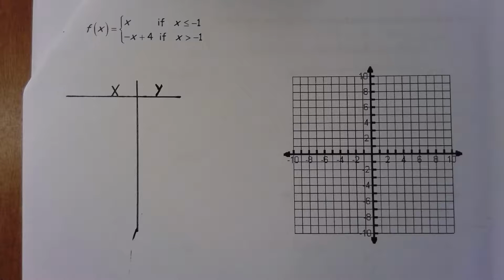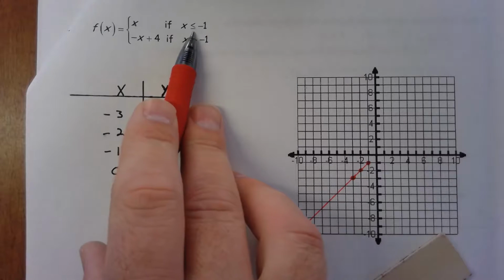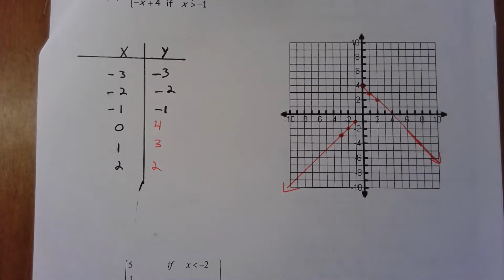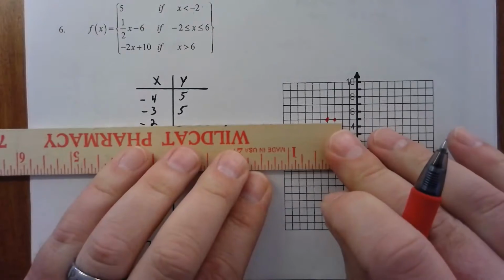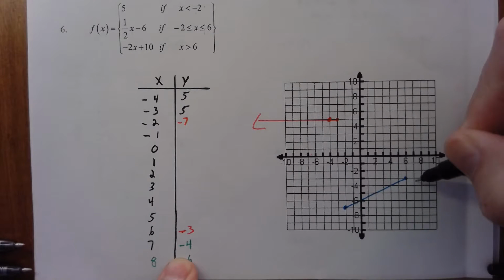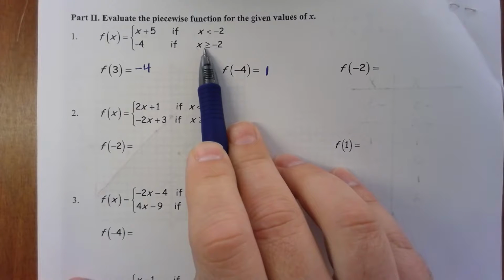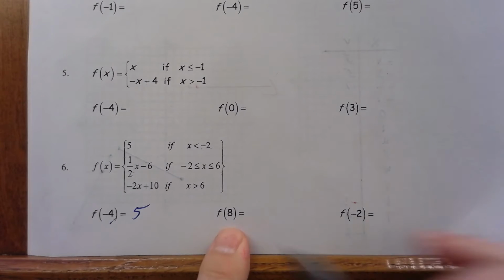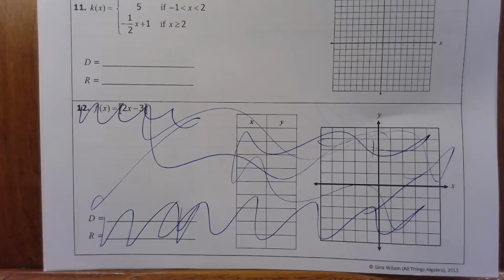Piecewise Functions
functions